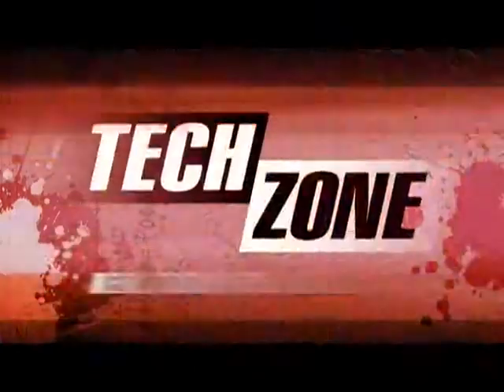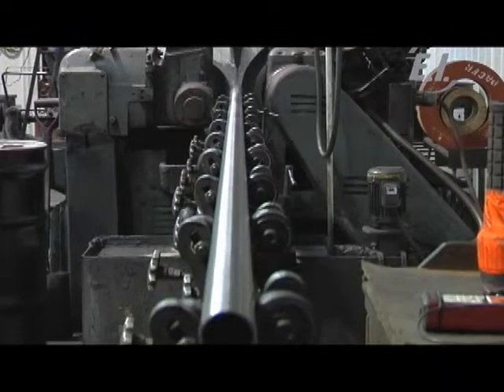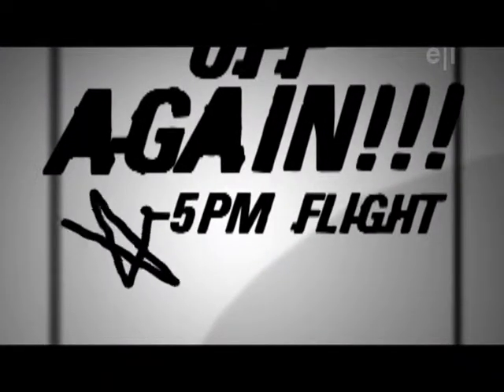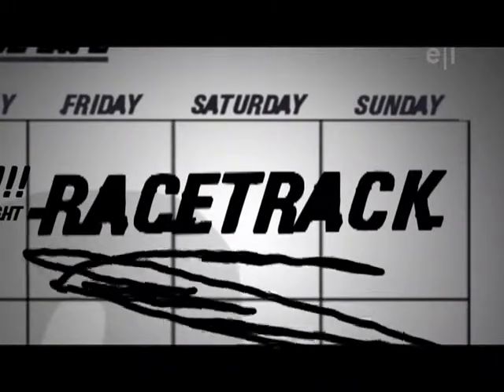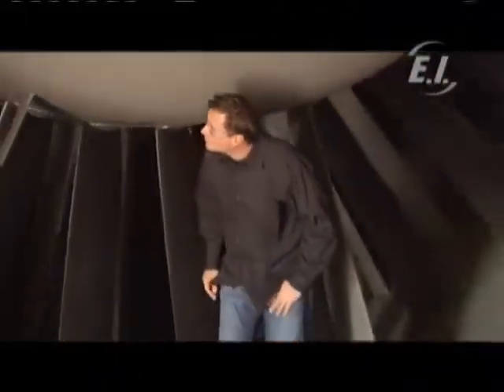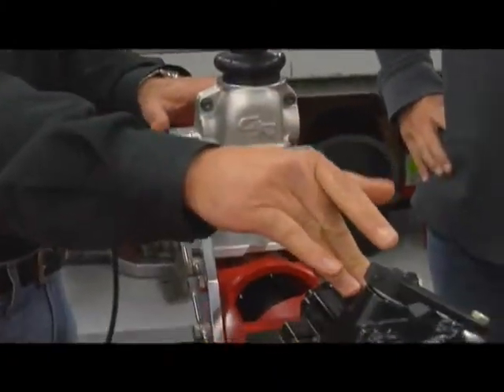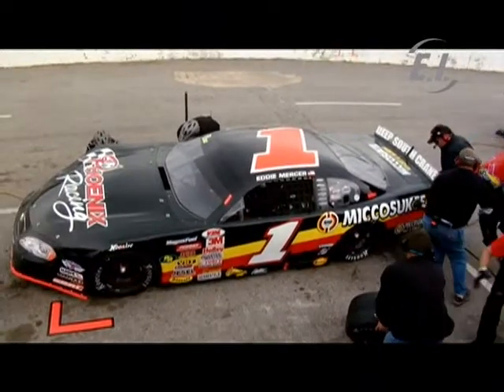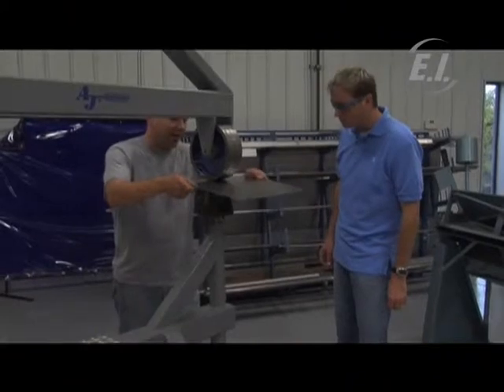Tech Zone Highlights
Check out the "best of" Tech Zone segments for the past 6 seasons on 3WideLife.